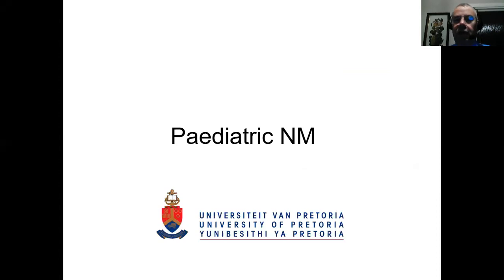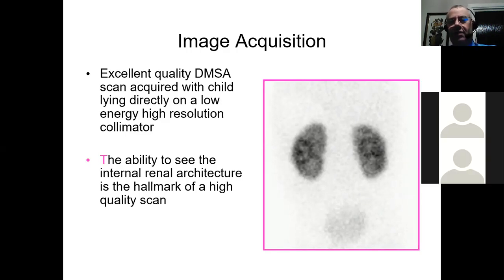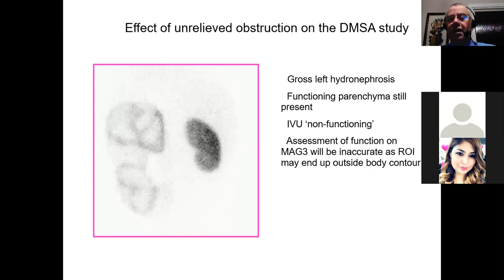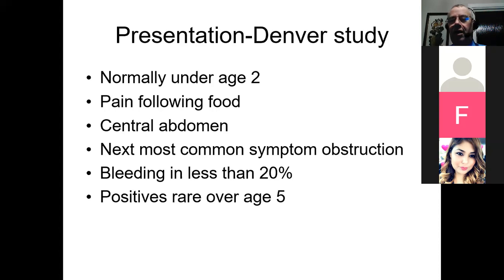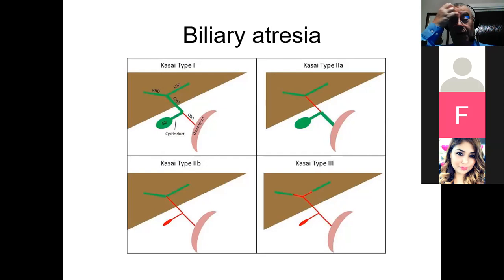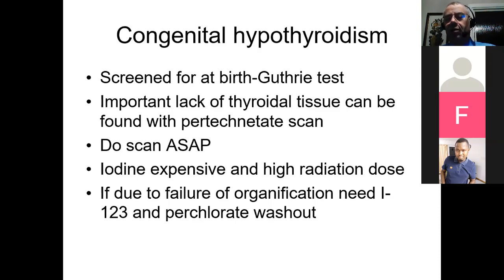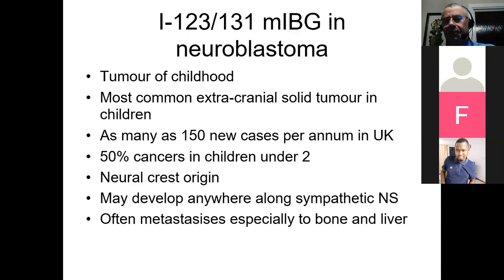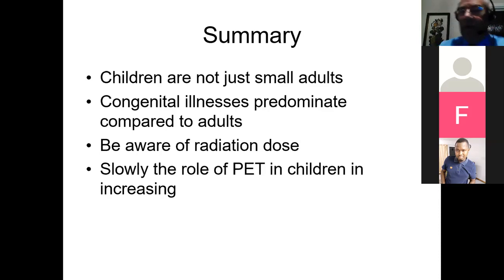BNMS Talk - Paediatric NM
This BNMS talk is presented by Dr John Buscombe, BNMS President.